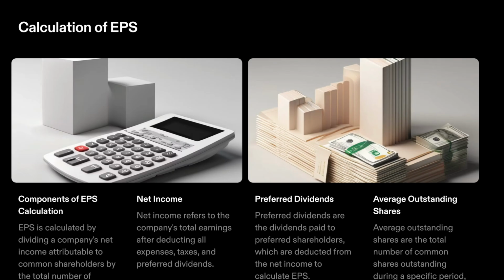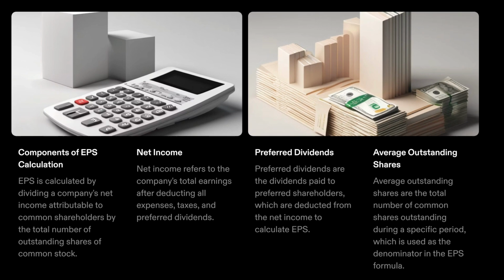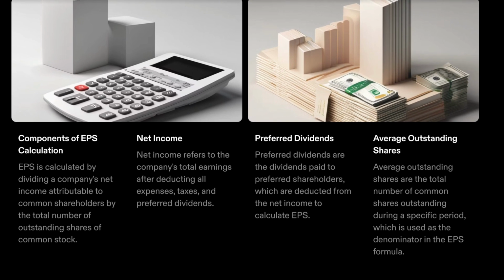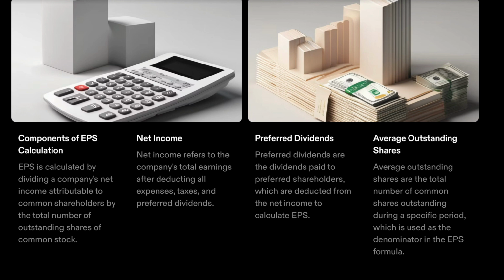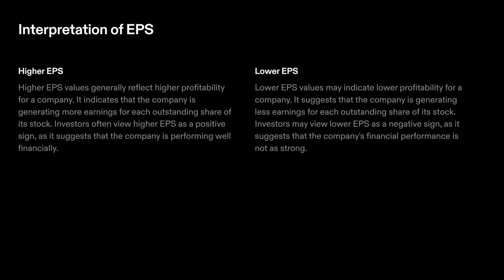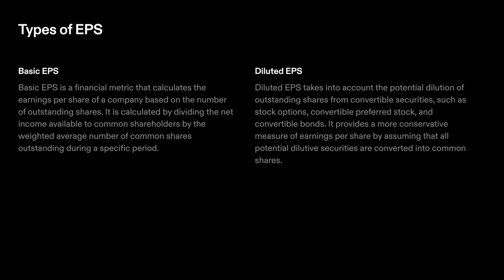Earnings Per Share EPS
Earnings per Share (EPS) is a financial metric that represents the portion of a company's profit allocated to each outstanding share of its common stock. It is a key indicator of a company's profitability and is widely used by investors and analysts to assess a company's financial performance on a per-share basis.

Here's how EPS is calculated and some key points about it:

Calculation: EPS is calculated by dividing a company's net income attributable to common shareholders by the total number of outstanding shares of common stock. The formula is expressed as follows:EPS = (Net Income - Preferred Dividends) / Average Outstanding Shares

Net Income: This is the company's total profit after deducting all expenses, taxes, and interest payments.

Preferred Dividends: If a company has issued preferred stock, any dividends paid to preferred shareholders are subtracted from net income to arrive at the earnings available to common shareholders.

Average Outstanding Shares: This is the average number of shares outstanding over a specified period, which can be calculated by averaging the beginning and ending shares outstanding or using weighted average shares outstanding if the number of shares changes during the period.

Interpretation: EPS indicates how much profit a company generates for each outstanding share of its common stock. Higher EPS values generally reflect higher profitability, while lower EPS values may indicate lower profitability.

Types of EPS:

Basic EPS: This calculation considers only the number of common shares outstanding and does not account for dilution from potential convertible securities.

Diluted EPS: This calculation adjusts for the potential dilution of EPS from convertible securities such as stock options, convertible bonds, or convertible preferred stock. It assumes that all potential dilutive securities are converted into common shares.

Importance: EPS is a critical metric for investors as it provides insights into a company's earnings performance on a per-share basis. It is used in various financial analyses, such as price-to-earnings (P/E) ratio calculations, to evaluate a company's valuation and compare it with peers in the industry.

In summary, earnings per share (EPS) is a fundamental measure of a company's profitability and is widely used by investors and analysts to assess its financial performance and valuation. It provides valuable insights into the earnings generated for each outstanding share